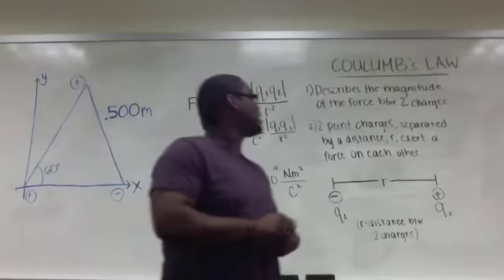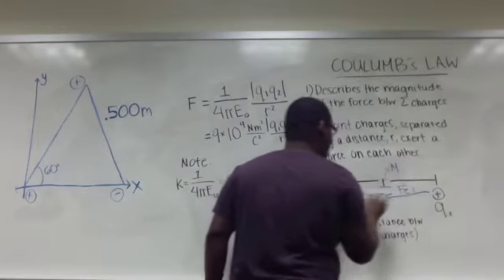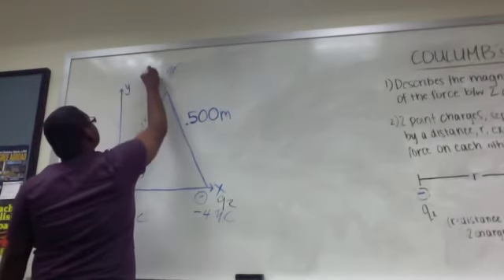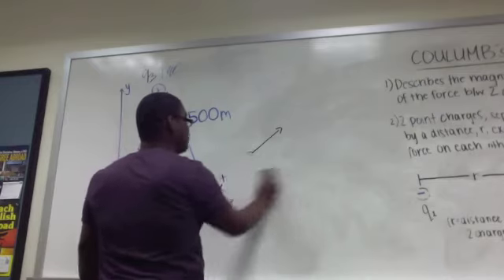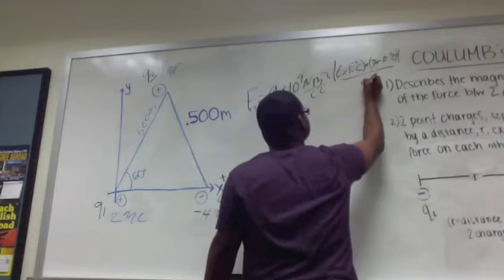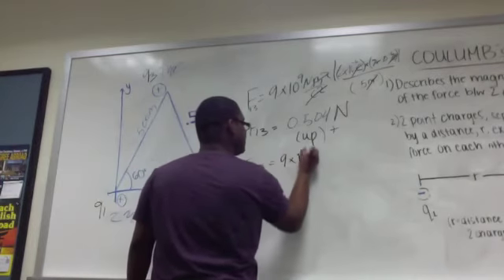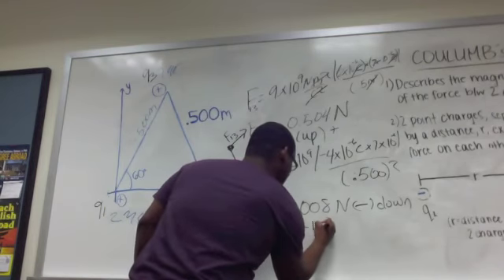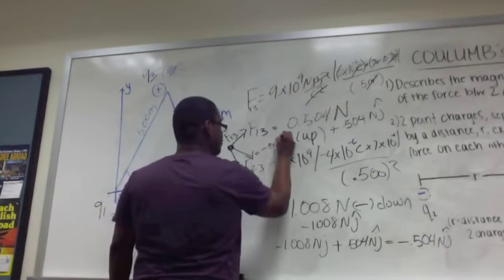Physics 271 Video Assignment #1: Coulombs Law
My interpretation of coulombs law.  I warn you physics is not my subject, I am more of a chemistry and biology kind of guy so watch at your own discretion.  This video was a class assignment so don't be brutal with your comments.